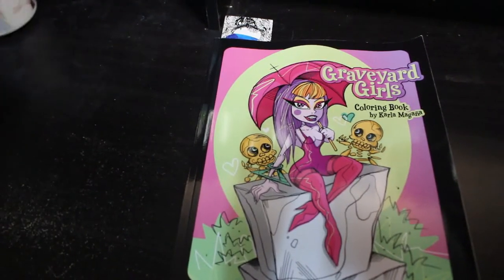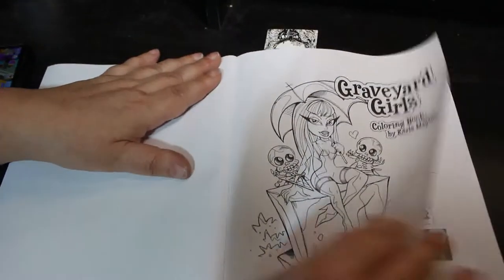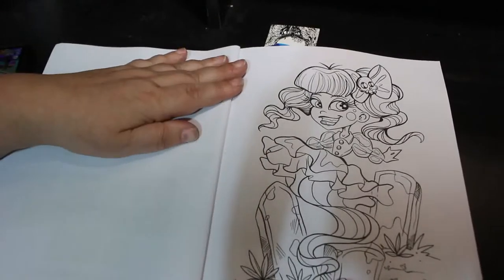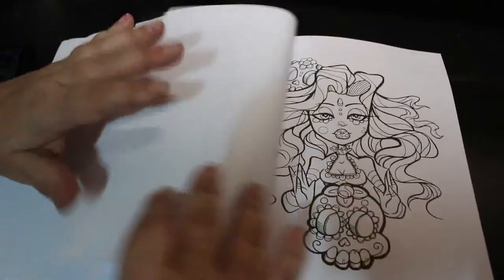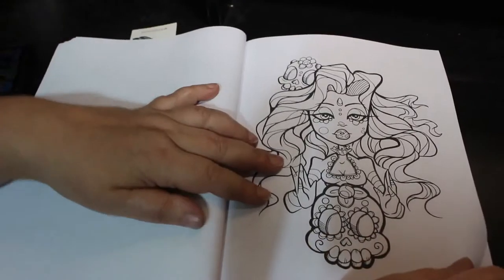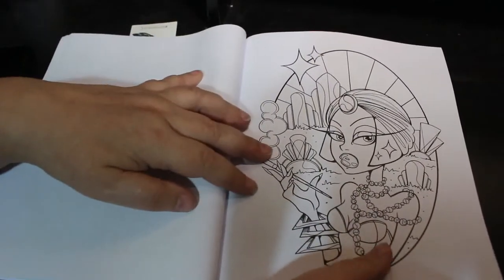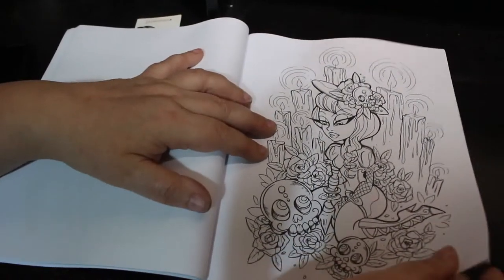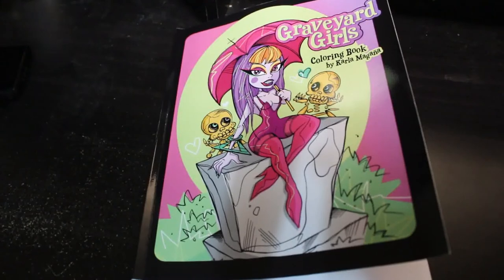Graveyard Girls by Karla Magan Flip Through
Amazon UK